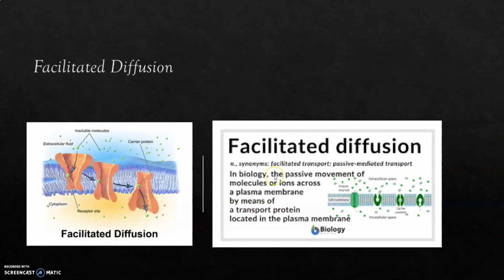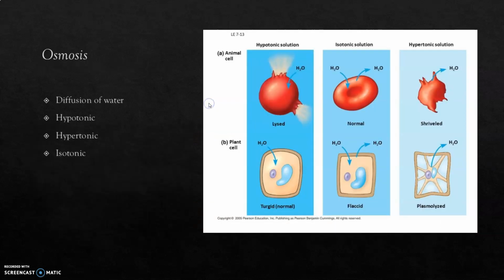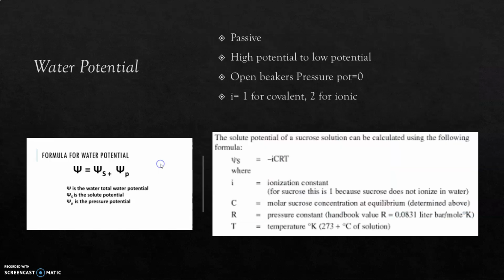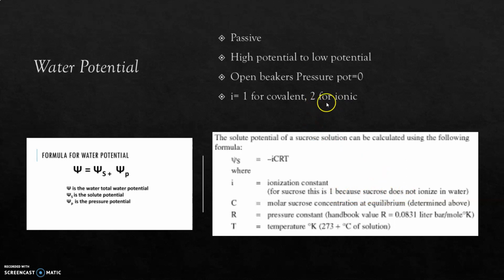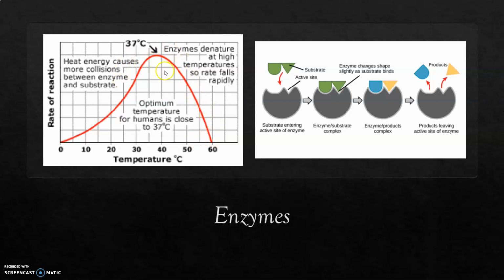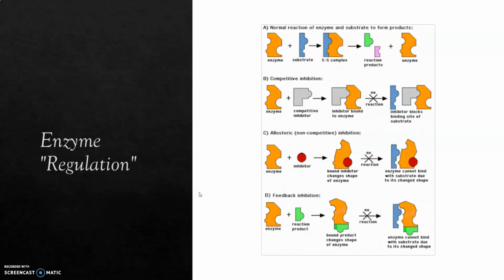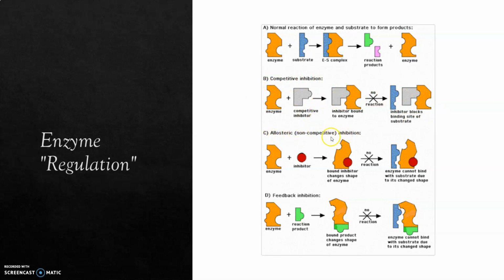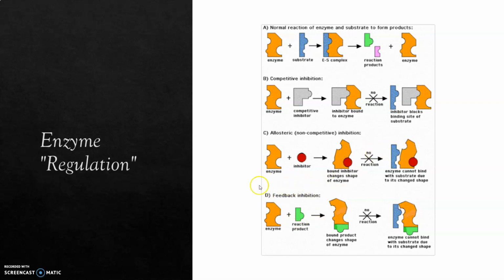AP Bio Review Unit 2 and enzymes